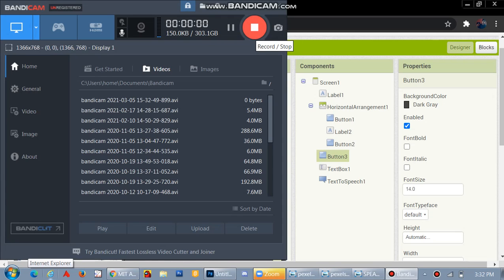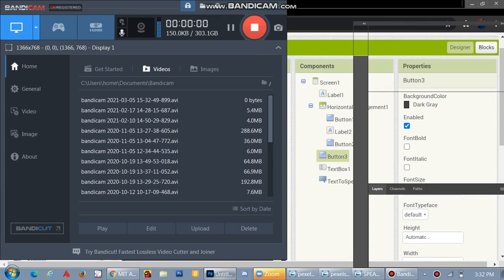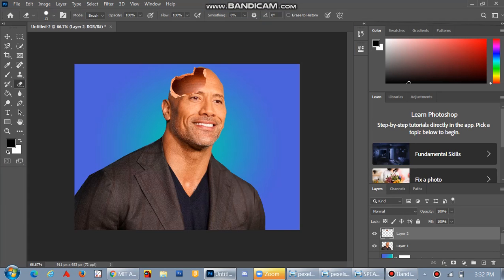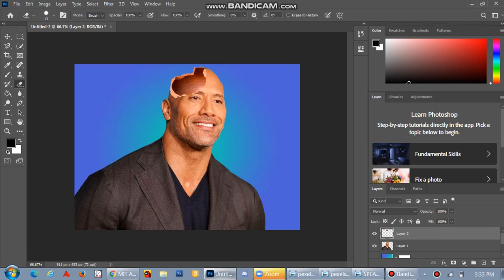I just made a meme that should have been done ages ago lololol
hehehehehehehehehe   boiiiiiii